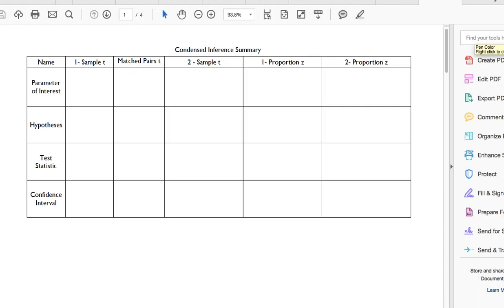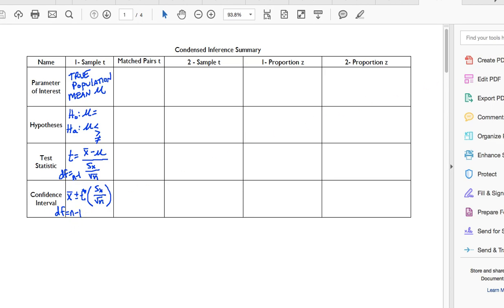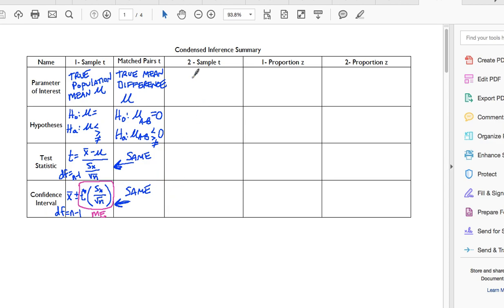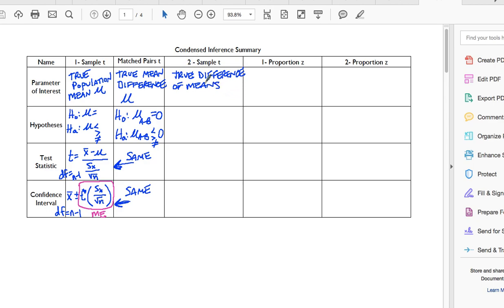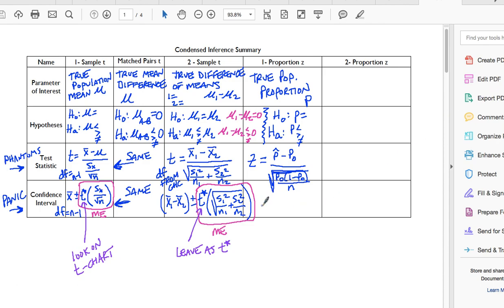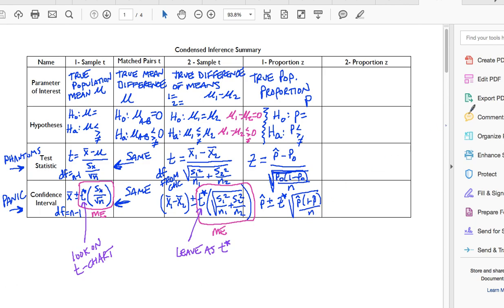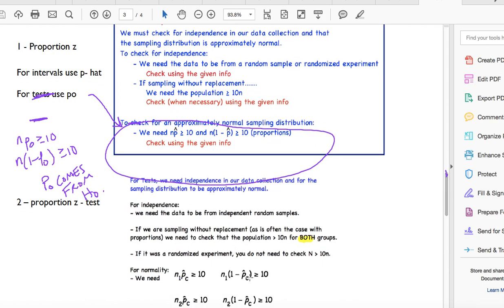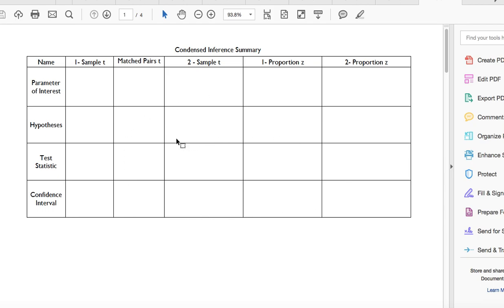AP making PANIC and PHANTOMS note sheet